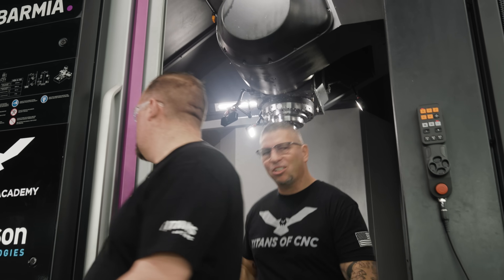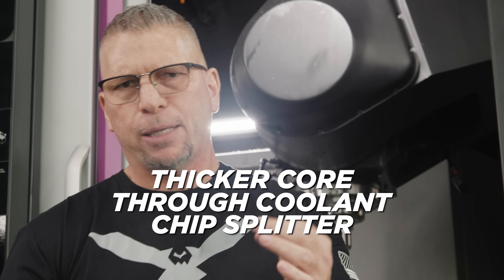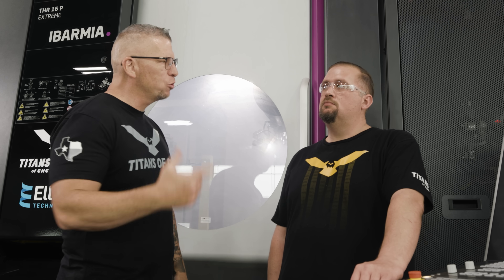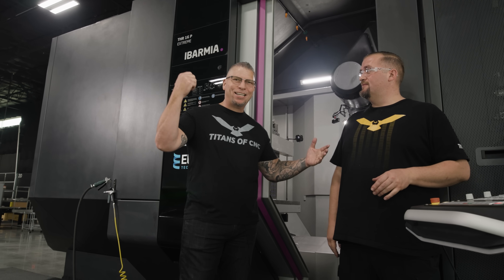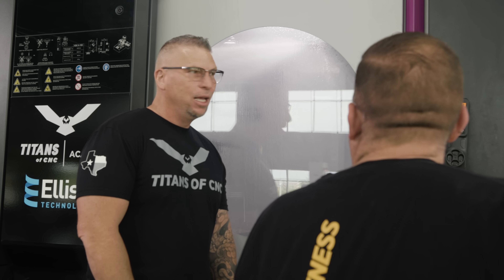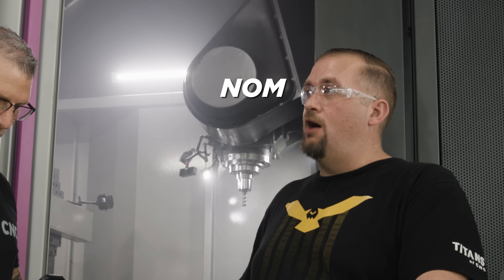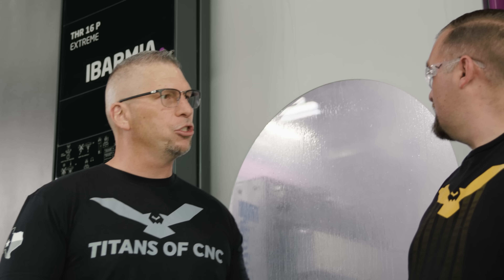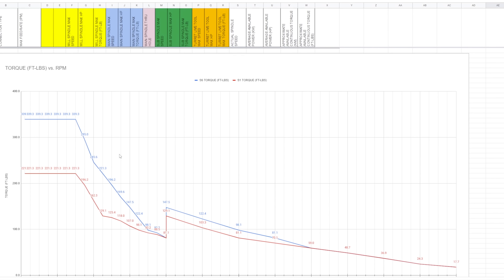How HARD Can We Push This MONSTER END MILL???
Epic CNC Machining Test on the Monster 5 Axis. How Hard and Fast can we push a Monster 1.0” Dia KOR 5 End Mill from Kennametal. Watch as we push this tool to the limits and then show you how to calculate the spindle torque and horse power so you can do the same on your machine.

Purchase this tool and help us fund free education at titansofcnctooling.com

Ellison will be selling this machine at a discount off our floor once we finish our Free Aerospace Tutorials.